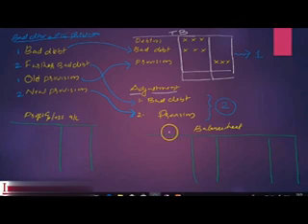Accountancy II - Treatment of Baddept by NEETHU T.S., Lr. in DCP GWPC Nedupuzha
Neethu TS of DCP department explains the treatment of baddept with provision for baddept in Accountancy II